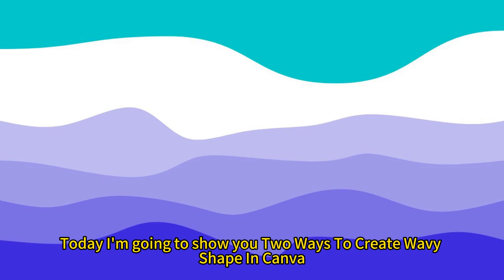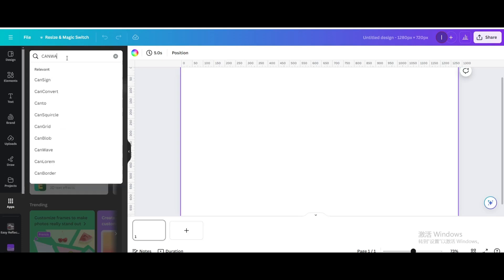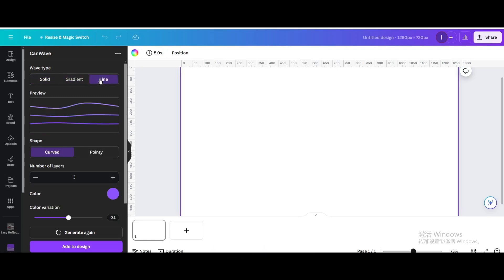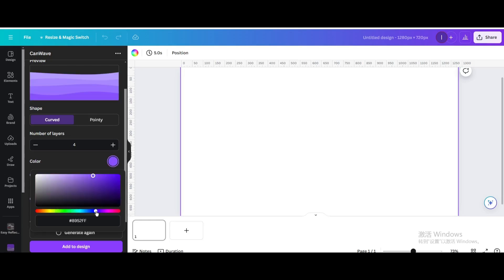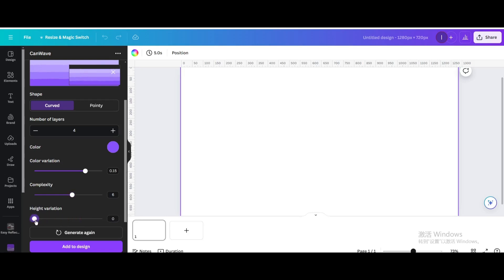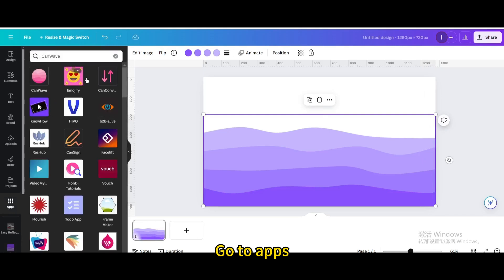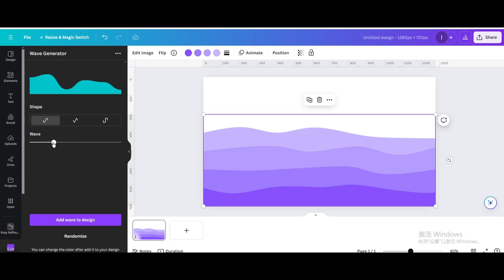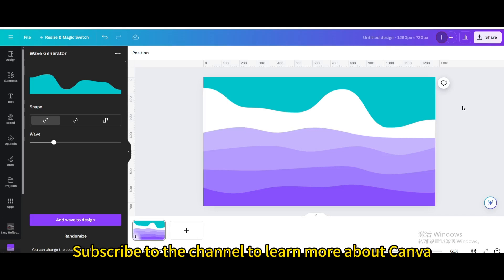Two Ways To Create Wavy Shape In Canva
Discover two creative methods to design wavy shapes in Canva with our tutorial!

Elevate your graphic design skills and add a unique touch to your projects with these dynamic techniques.

Whether you're a novice designer, experienced creator, or simply looking to explore new design trends, mastering these methods can bring a fresh and modern look to your compositions.

Join us as we guide you through two distinct ways to create wavy shapes in Canva. Explore essential design tools, manipulation techniques, and creative tips to craft visually appealing and fluid shapes that enhance your designs.

From organic curves to sleek waves, we'll demonstrate how to achieve different styles and effects using Canva's versatile features.

Enhance your design versatility, captivate your audience, and infuse a new level of creativity into your projects with this comprehensive guide.

Let's embark on this creative journey together and learn how to create wavy shapes that will add a dynamic dimension to your designs!